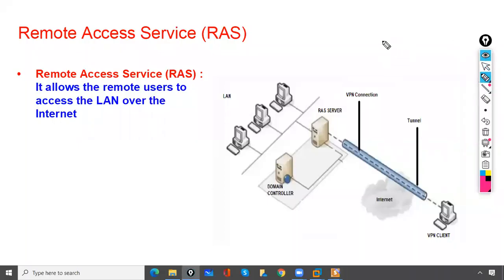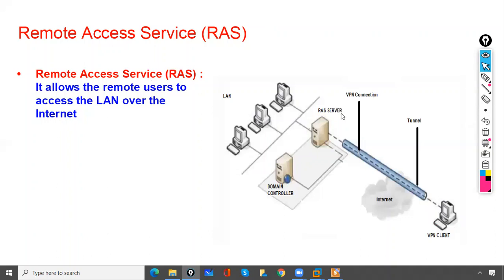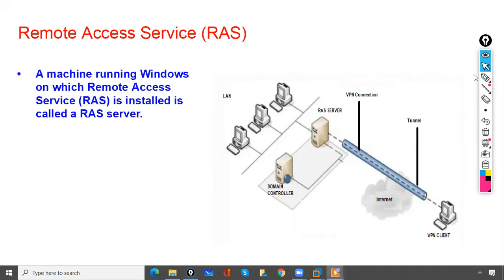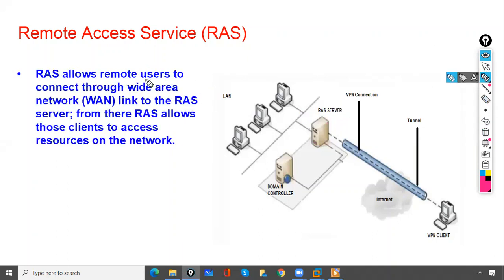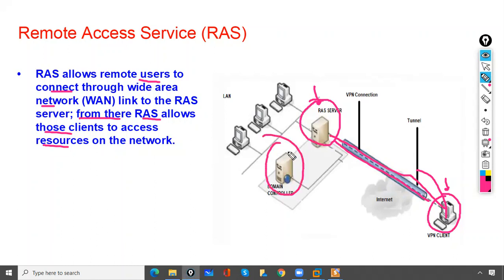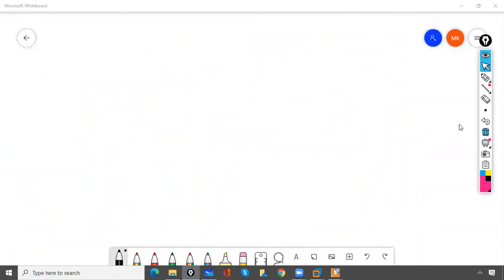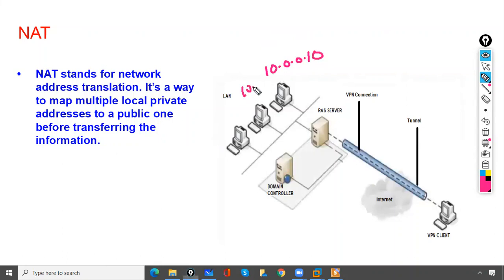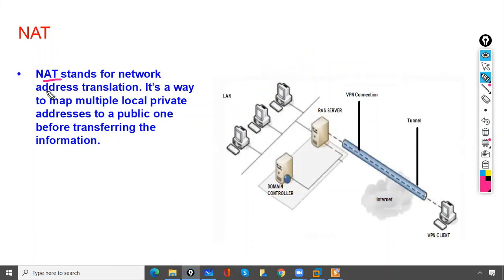What is Remote Access Service (RAS) In 18 Minutes | Windows Server 2022 (Explained)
Unravel the complexities of Remote Access Service (RAS) in just 18 minutes! Partake in a detailed explanation on Windows Server 2022. 💻🌐